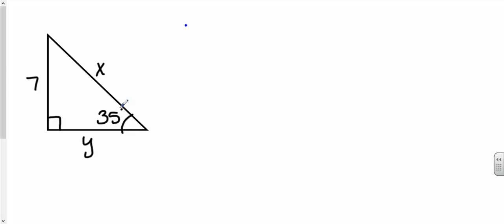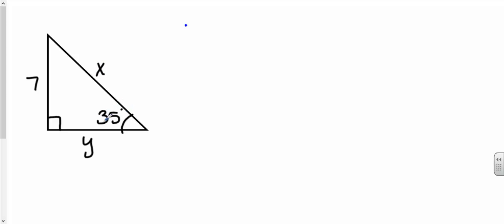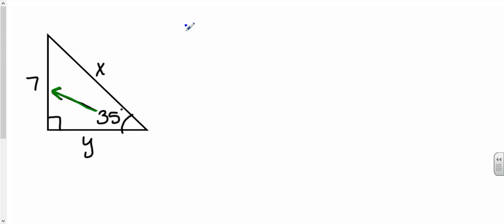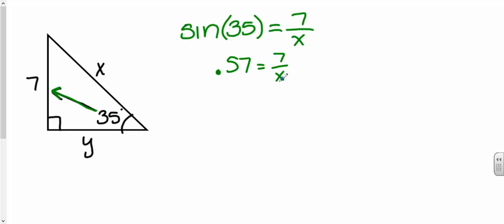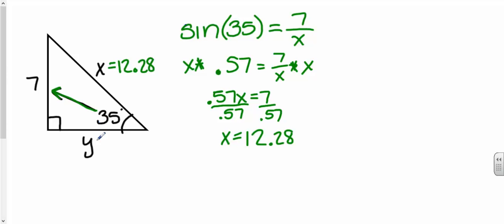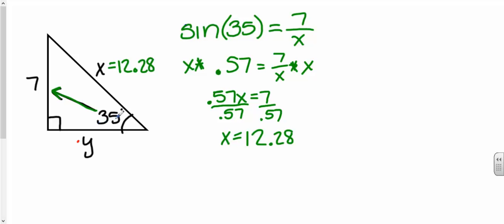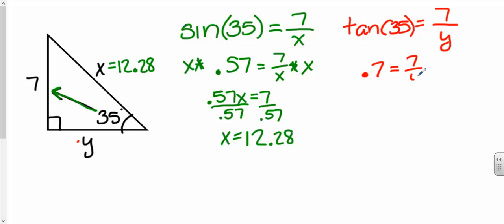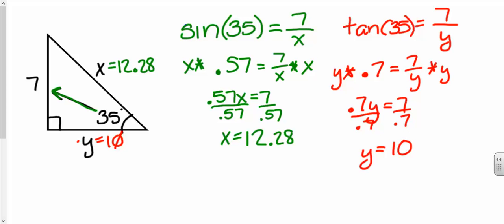Using Trigonometry for Triangles (Missing Sides)